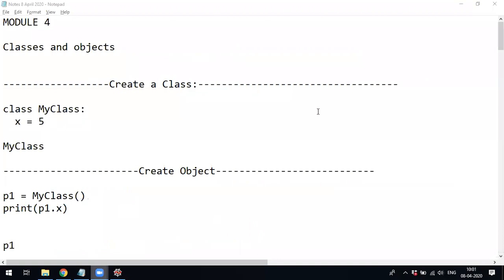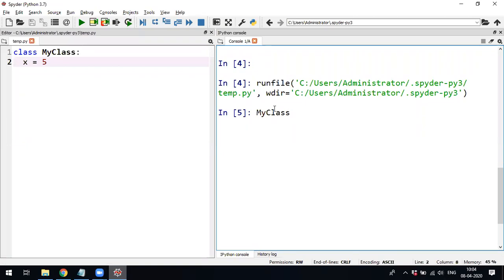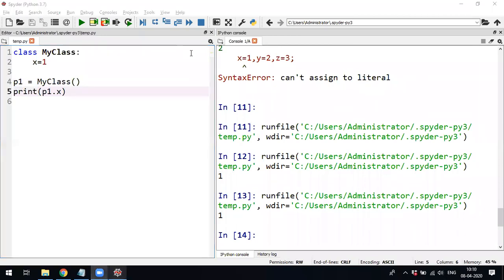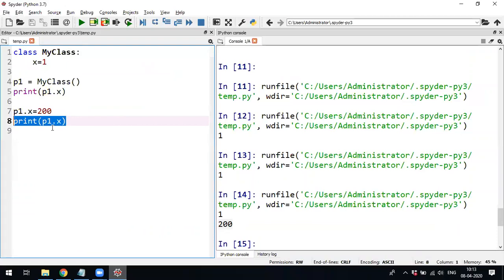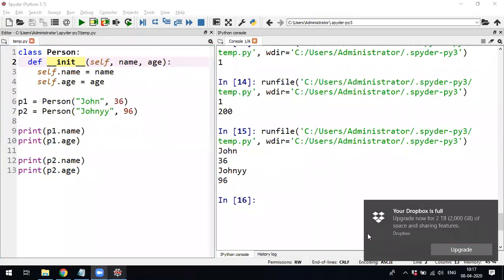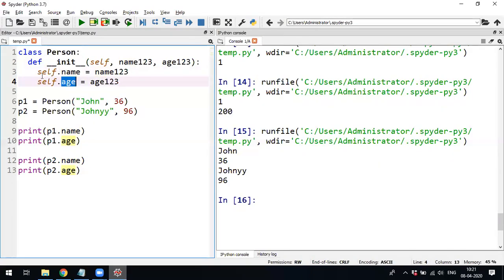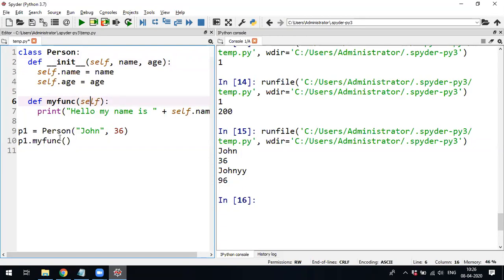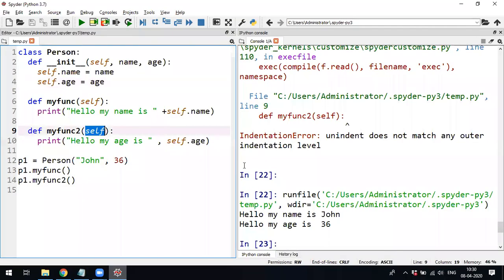JNNCE CSE NM PAP class6